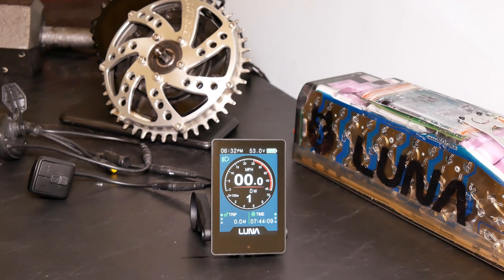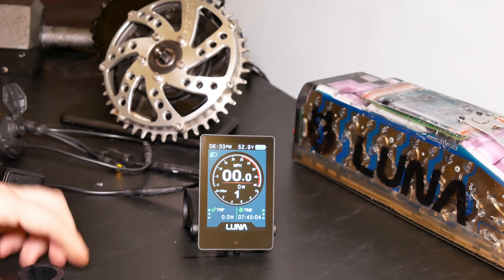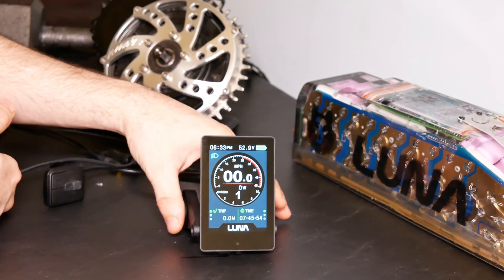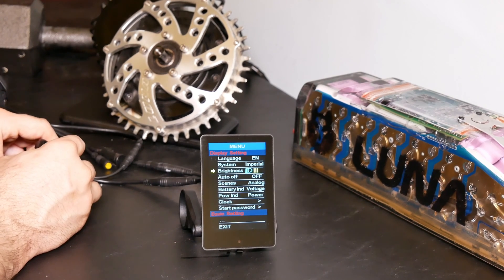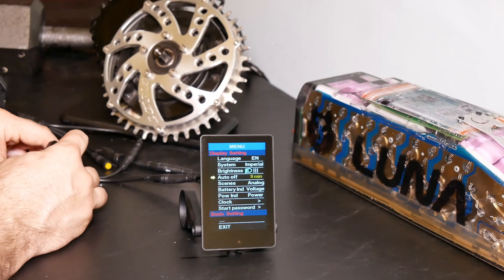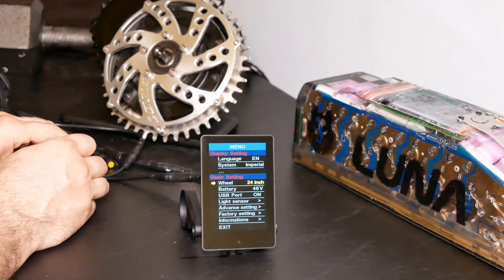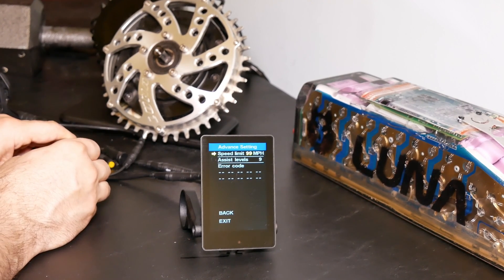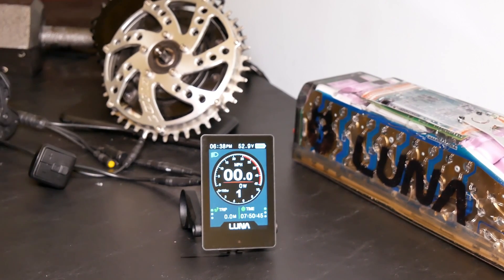Lunacycle 860c display walkthrough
Video courtesy Lunacycle.com